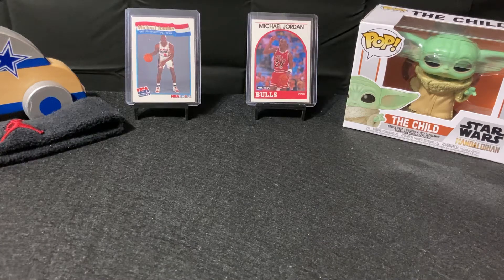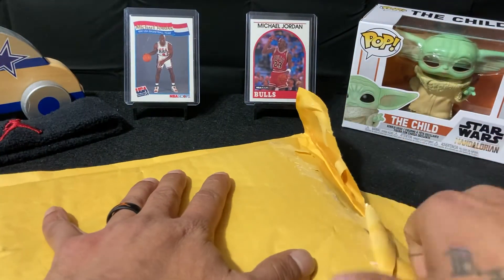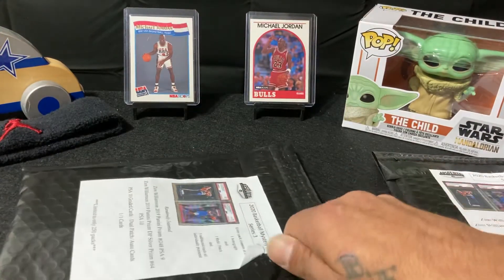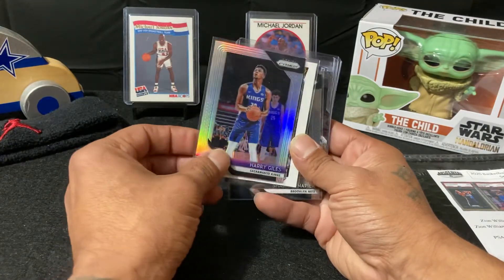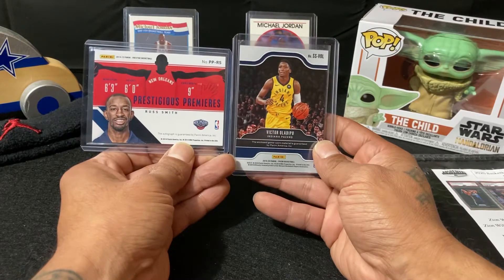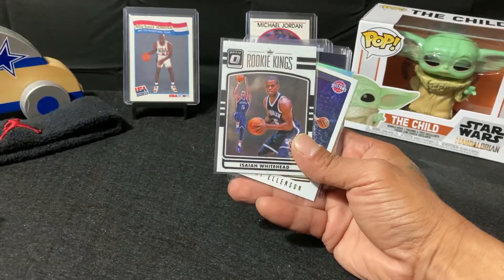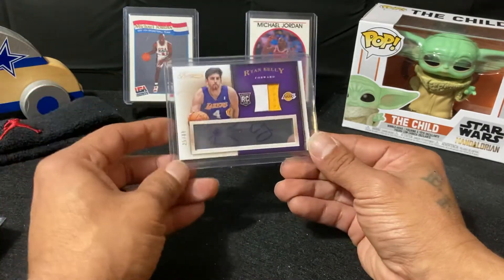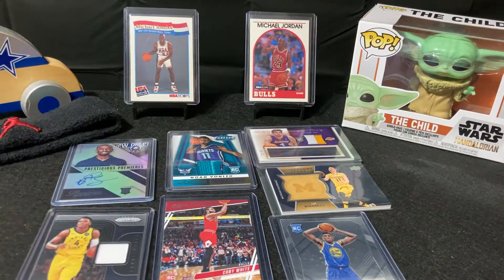eBay NBA mystery pack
Bought a couple of packs off eBay